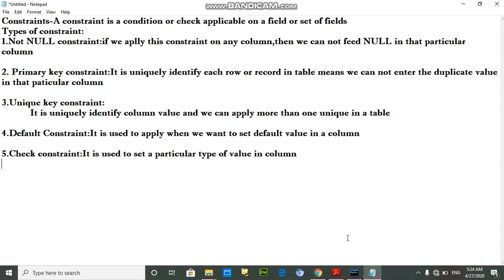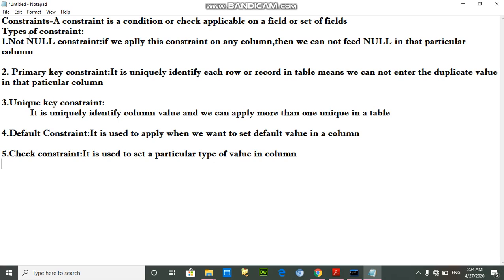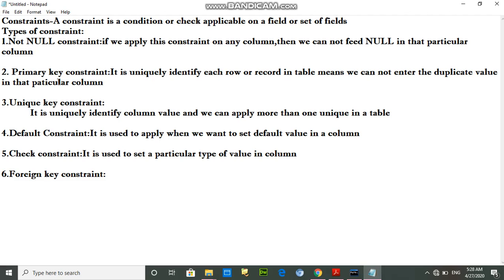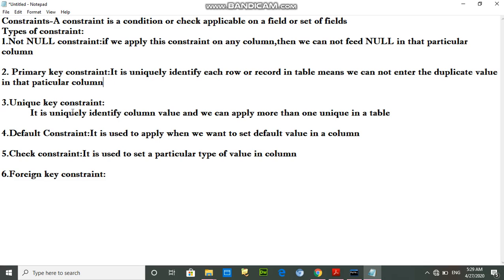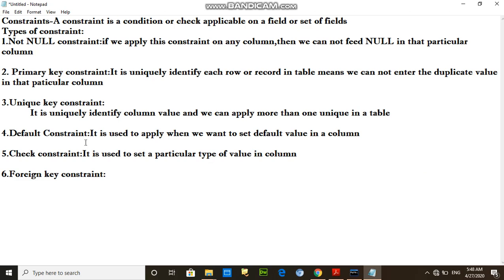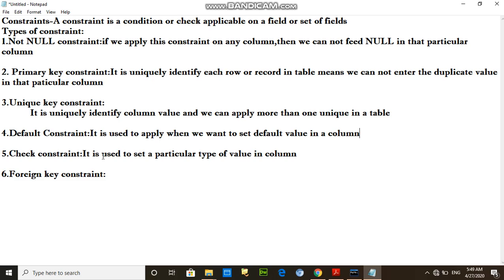Computer | SQL | Lecture 7 | Class 12